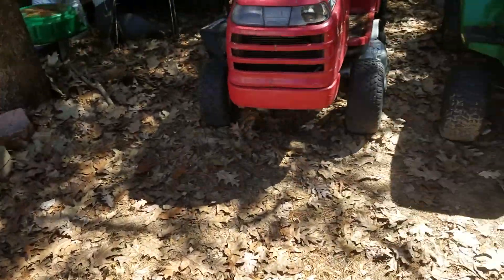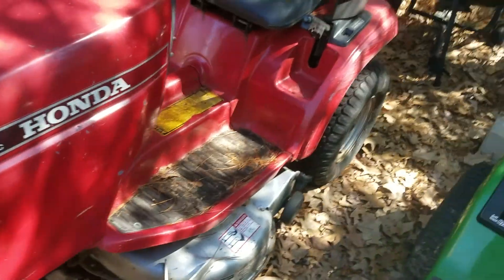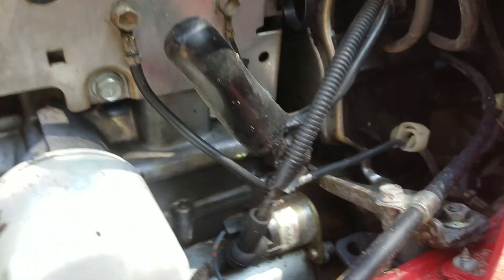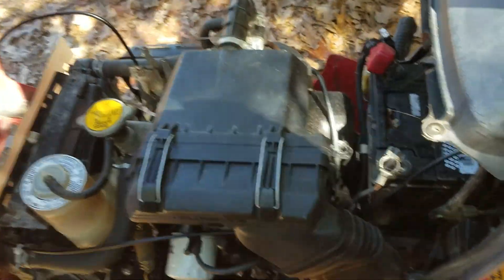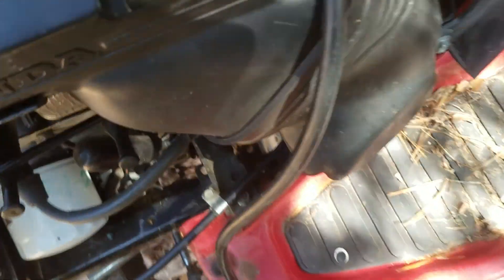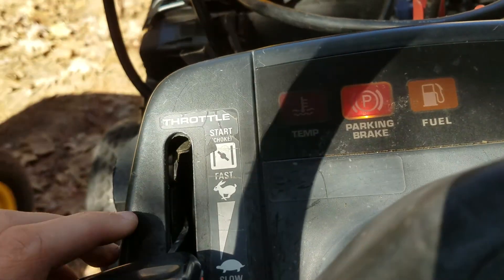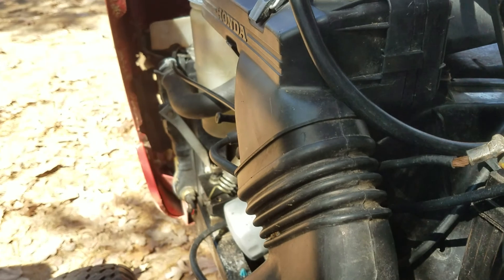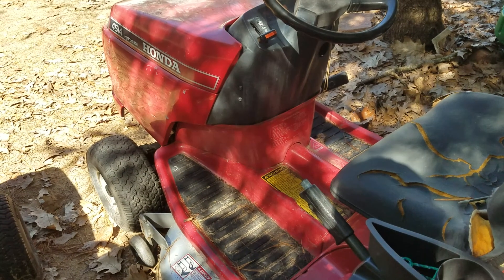Honda 4514 5 Month Cold Start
First start after sitting for 5-6 months